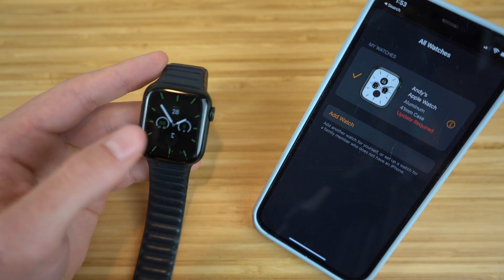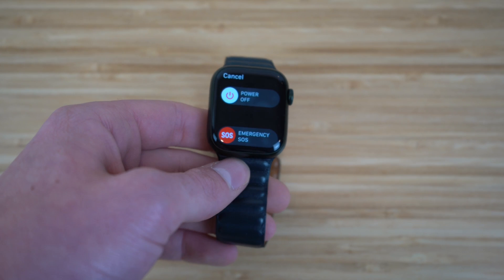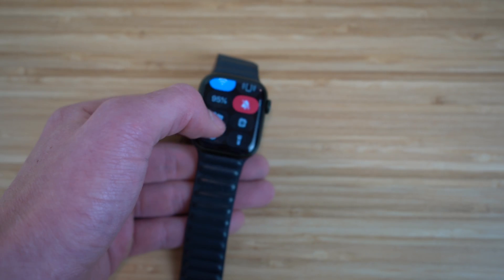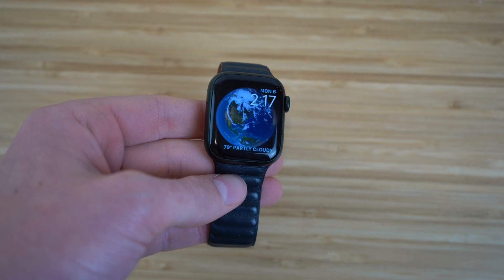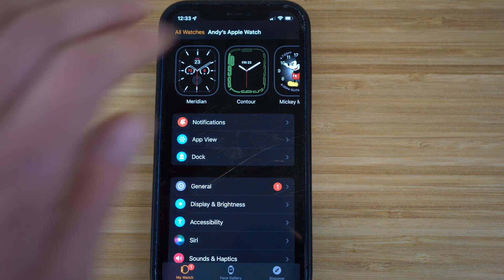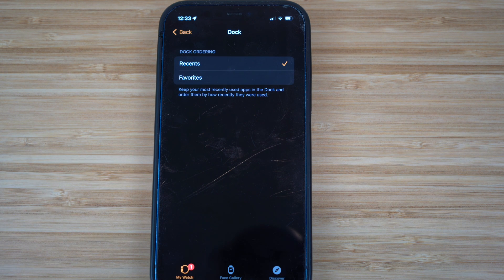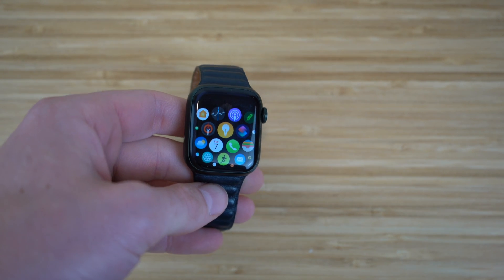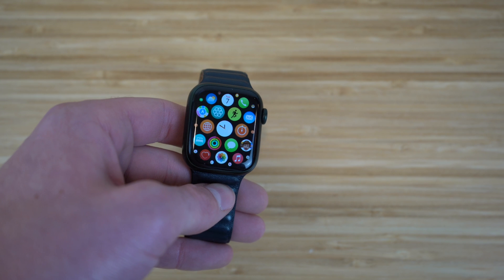Apple Watch Series 7 - 2022 Complete Beginners Guide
Learn how to use the Newly Updated Apple Watch Series 7 in this Complete Beginners Guide which covers Everything you Need to Know to use the Apple Watch Series 7 to its Maximum Potential. This In-Depth Guide has Everything you need to become an Apple Watch Series 7 Expert!

Let us know what your favorite Apple Watch feature is in the Comments!

Content Claim: All Video Clips and Sound have been either produced or licensed by AppFind. I show off the Apple Watch Series 7 Beginners Guide in this video. Everything else in the video is my own work.